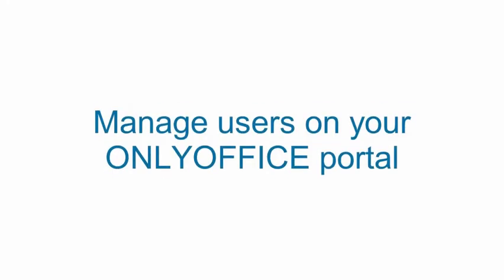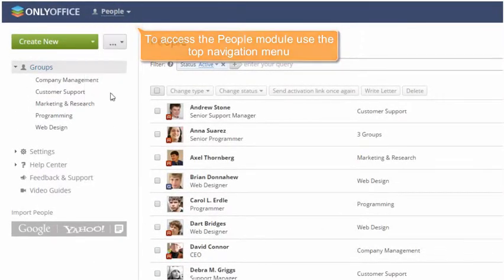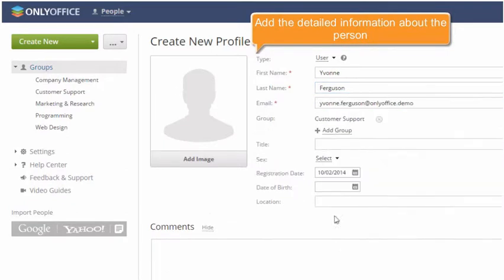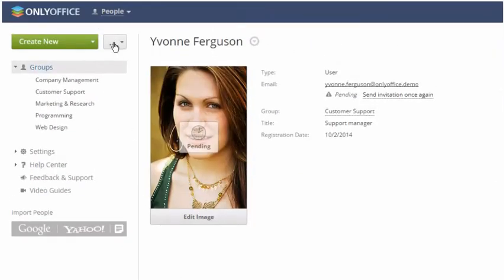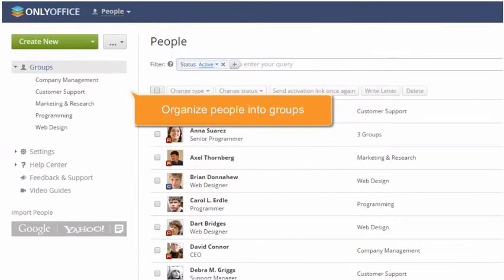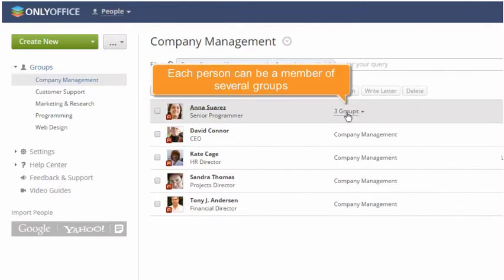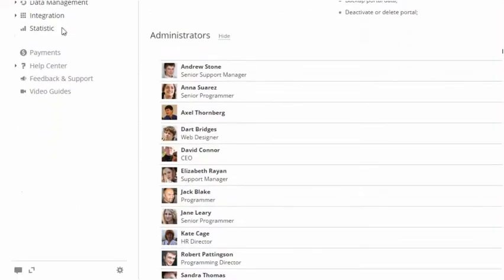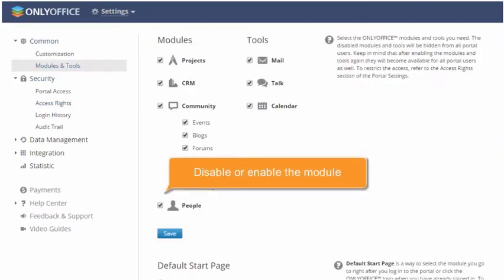Manage users on your ONLYOFFICE portal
Learn how to add a new user to your portal or import several users at once, organize them into groups and view their profiles.